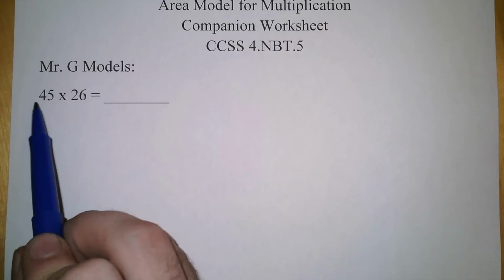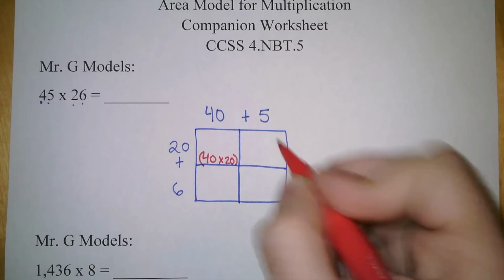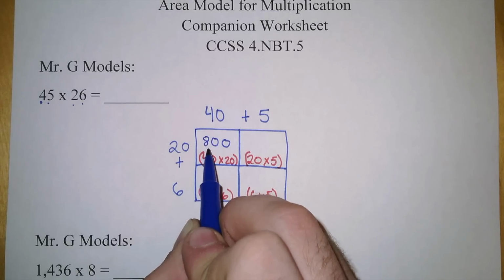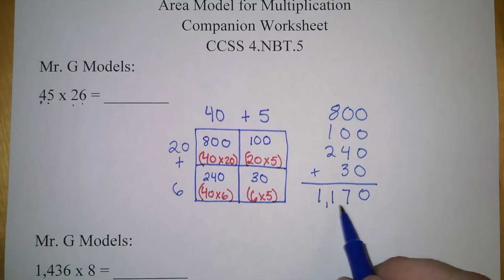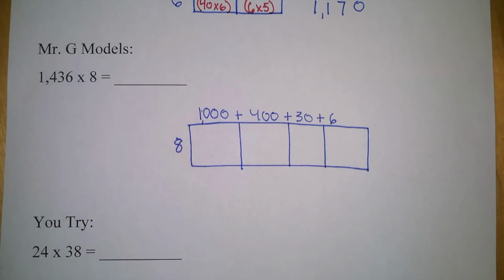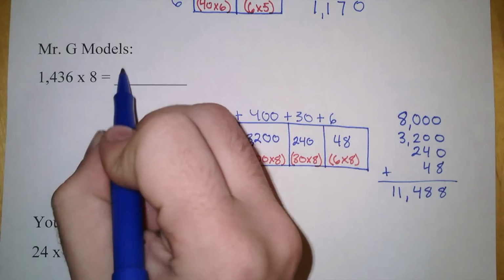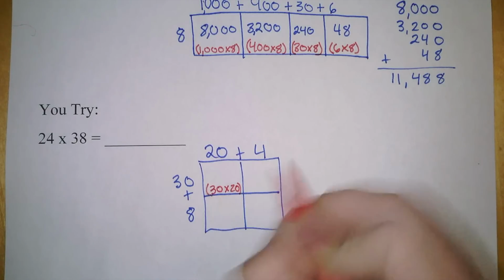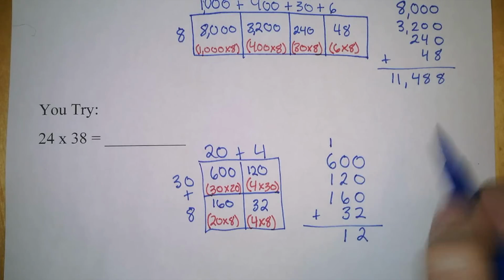Area Model for Multiplication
This video outlines the steps for using the area model for multiplication.  Check my blog for the companion worksheets or just use some scrap paper!